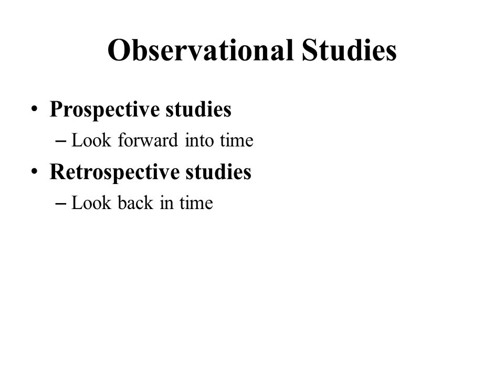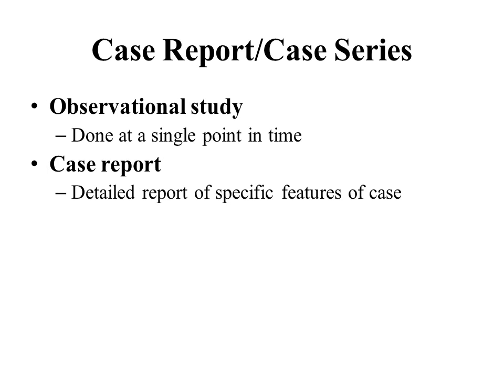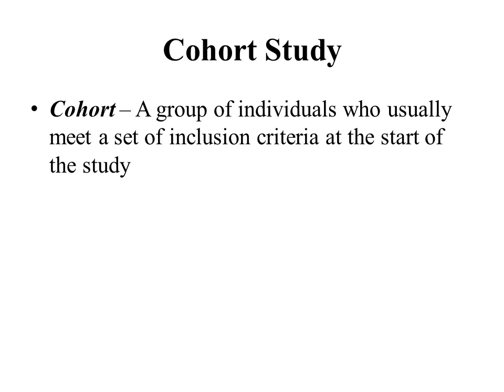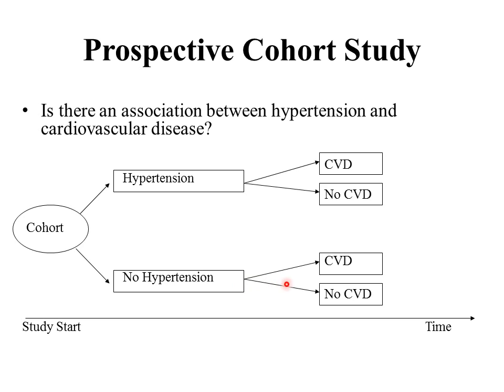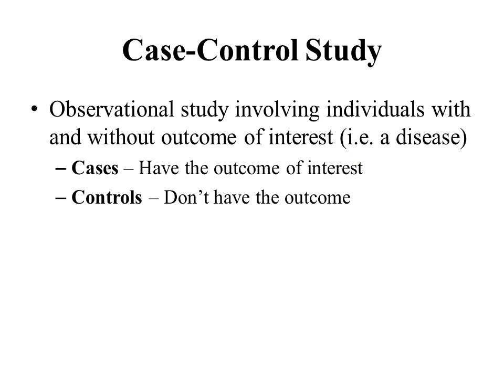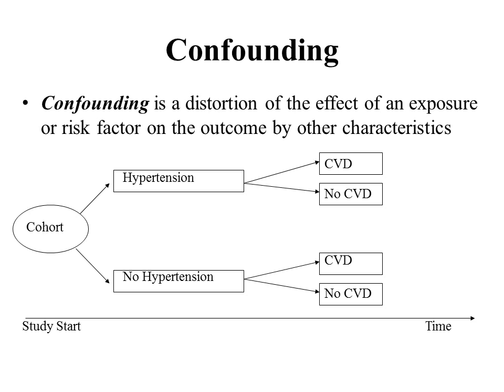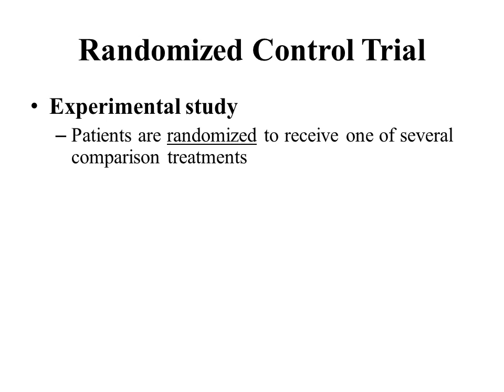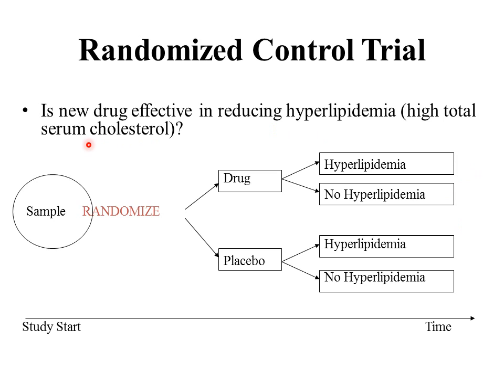Chapter 2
Chapter 2 lesson for MPH 505, Biostats